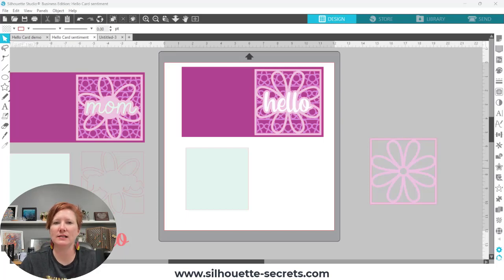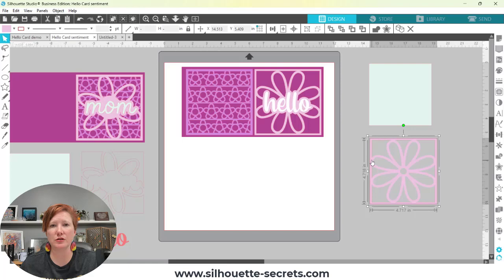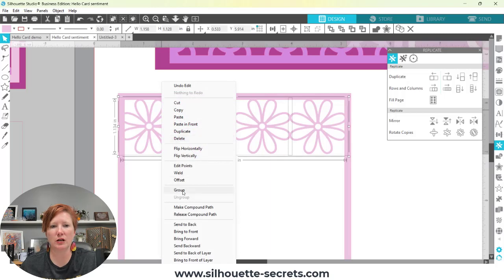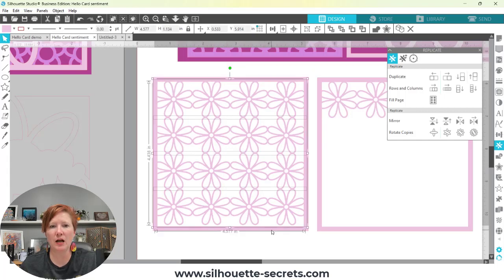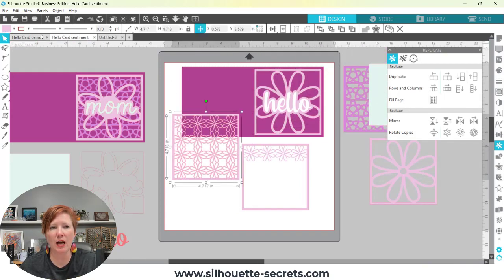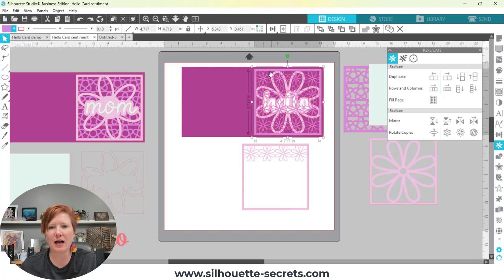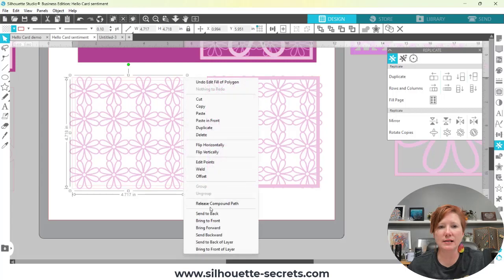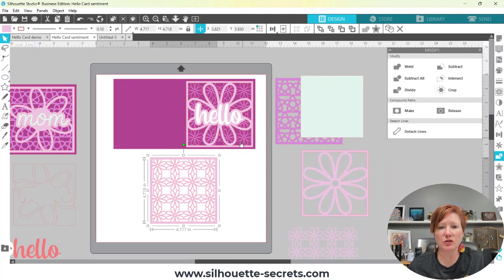Part 2 - Make Your Designs Go Farther Card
Part 2 - Take it even farther than what we created with Part 1 of the Make Your Designs Go Farther tutorial.
I'll show you 2 ways you can make the background match your new flower design

- Tombow Mono Liquid Glue

Additional Resources:
Topics used in the video: compound paths, weld, offset, fill color, line color, text style panel, text